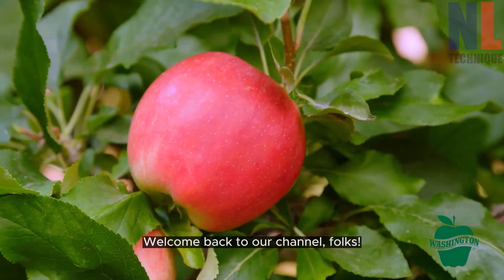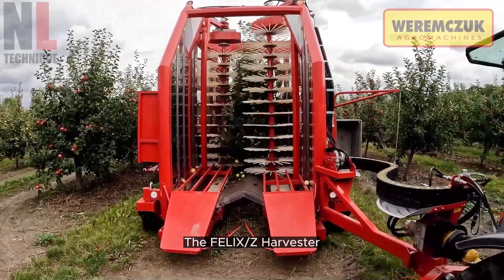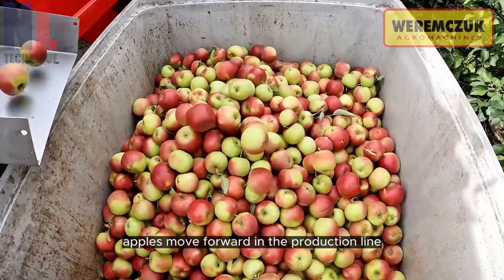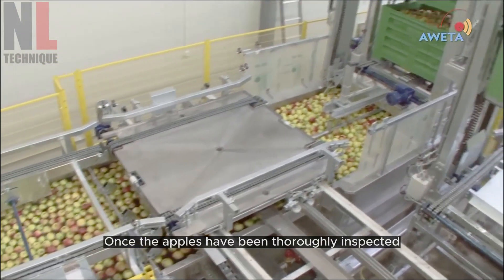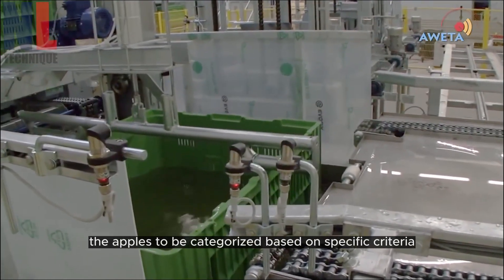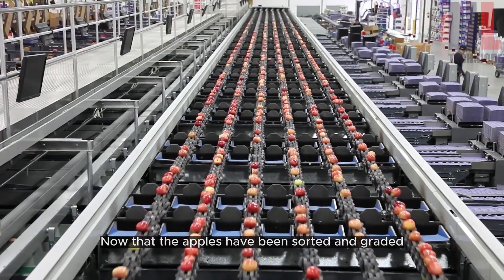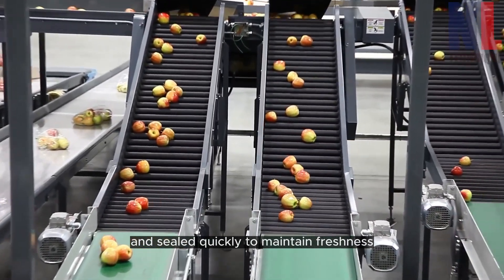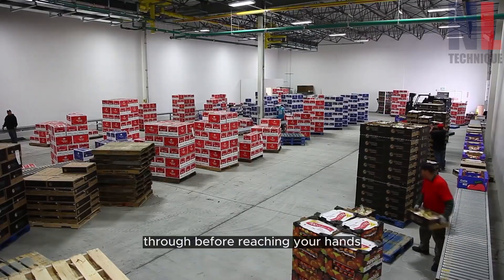How Farmer Harvest Millions of Apples - Amazing Apple Processing Line With Modern Technology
Apples are delicious and nutritious fruits that are enjoyed worldwide. They come in a variety of flavors, colors, and textures, making them versatile for various culinary uses. Harvesting apples typically takes place during the fall season when the fruits are ripe and ready to be picked. The timing of the harvest depends on the specific apple variety and regional climate. After the apples are harvested, they undergo a series of processing steps to prepare them for consumption or distribution.

Credit:
Washington Apples